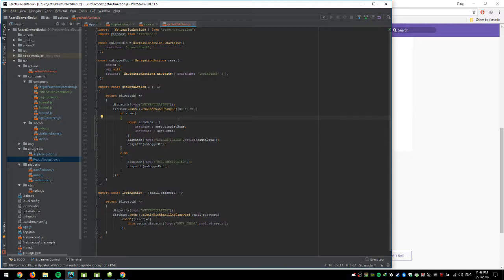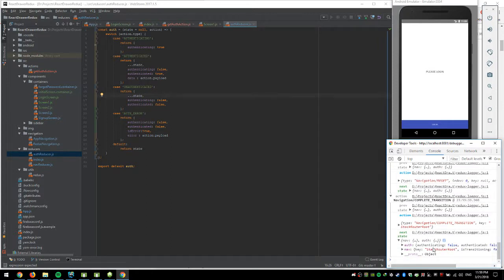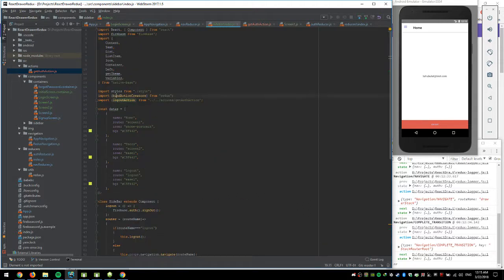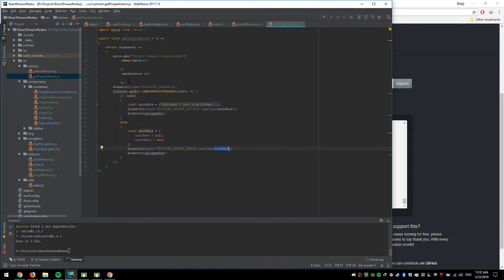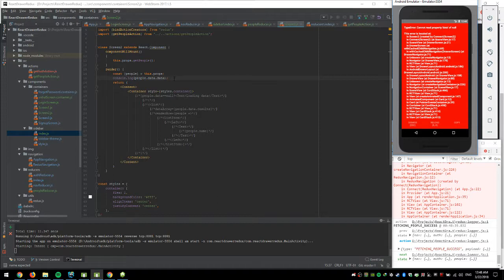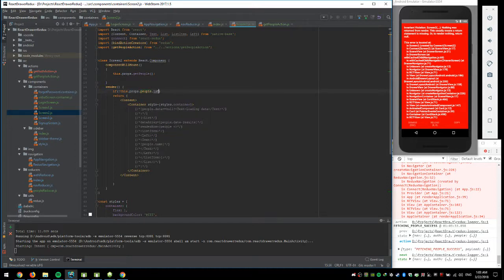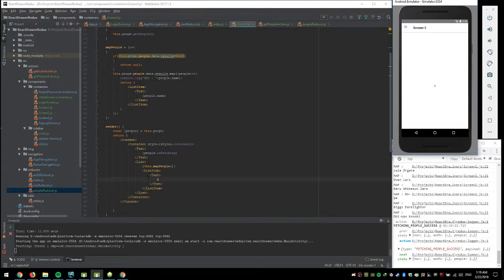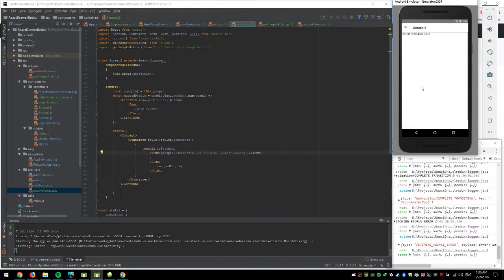Coding Vlog #3 - Trying to Fetch Some Data from API with Integration of Redux and Redux Thunk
Hi!
In this video, I am trying to fetch some data from API (using SWAPI as it) and show them into a listview. I am also integrating it with redux. Beside of that, I did make some changes of my previous code to integrate it with redux-thunk middleware. So, we get every action binded and generally "reduxifying" it or more like make it more like redux stuff.

I will post videos whenever I do the coding, sharing my screen and how I learn to program.

Like or dislike this video, whatever you want or feel. Your feedback is also appreciated so don't mind to drop a comment on my videos.